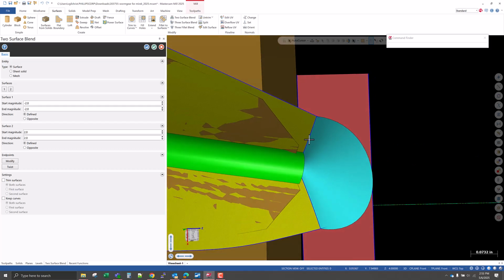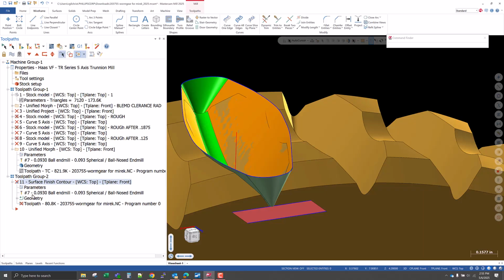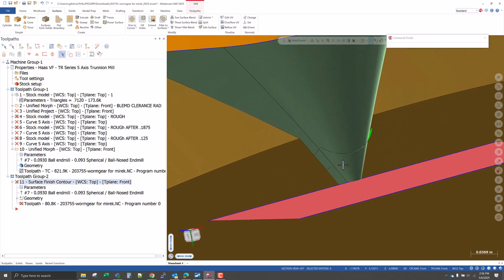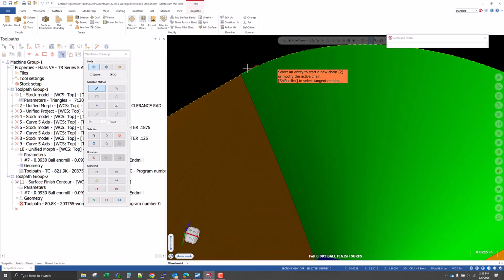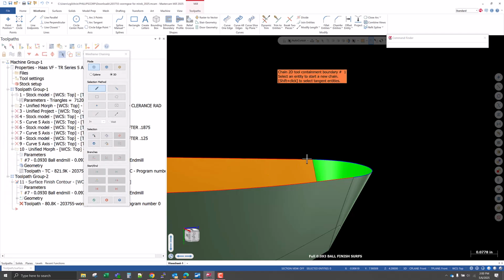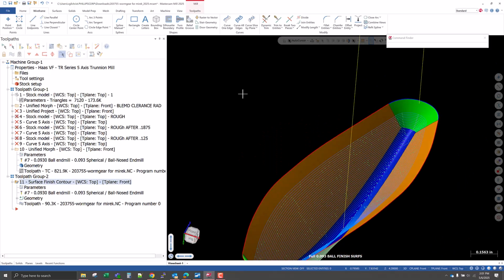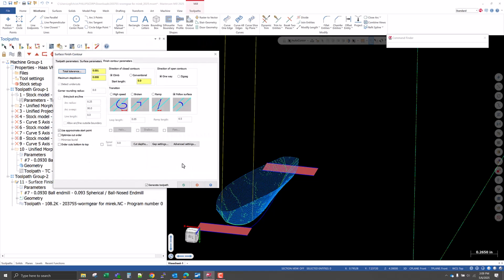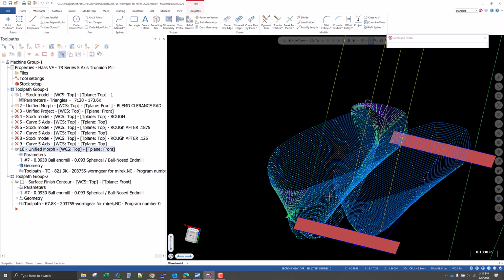Gear Surface Rebuild Part 5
Geometry, especially from solids, can sometimes be poorly modeled. When necessity dictates, or circumstances allow, I'll often rebuild solid or surface geometry.

Geometry, and the quality of that geometry, is the fundamental input to a CAD/CAM system. The higher quality your inputs, the higher quality your outputs (NC Code).

Here, we are exploring how to use many functions to create networks of curves in 3D space (splines), to model individual gear faces, and surface fillet to generate the intersecting fillet geometry.

Shout-out to Mirek, who asked this question on Emastercam.com.